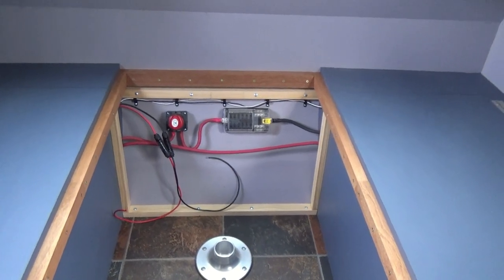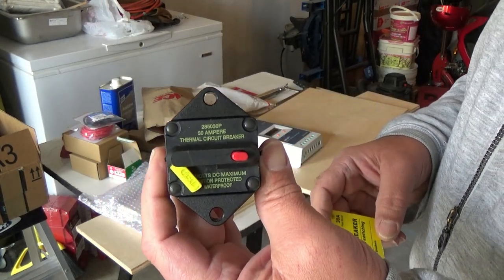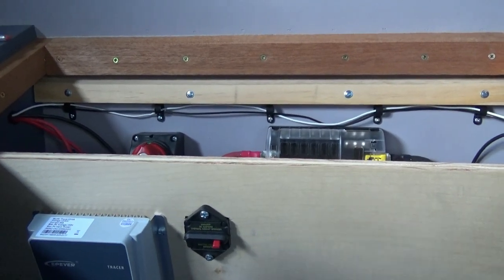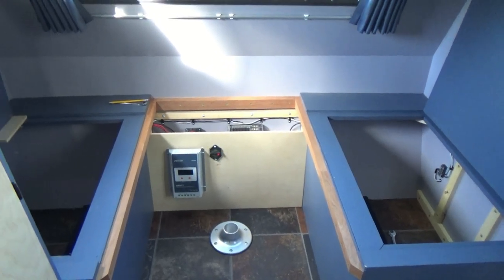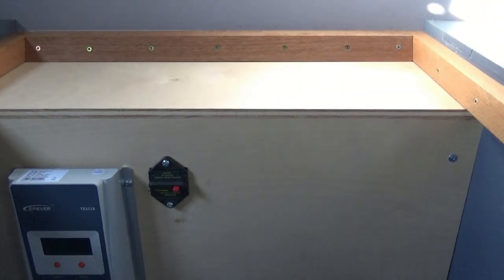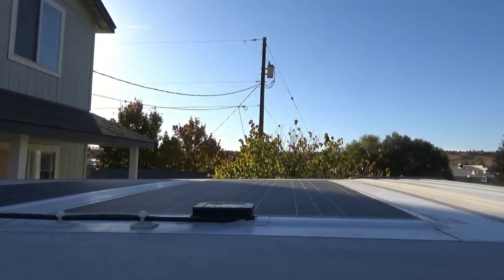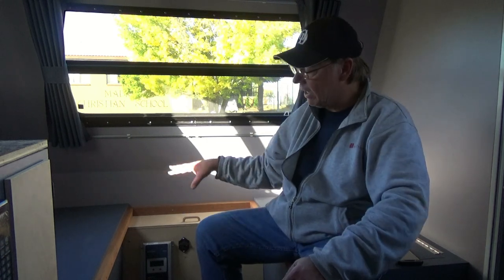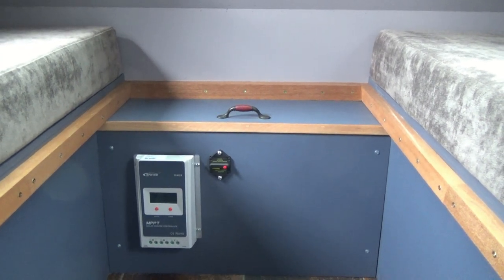How To Build A DIY Travel Trailer - Part 47 (Solar Installation – Part 3)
In this video, we finish the installation of the Lensun 100w solar panels. I am installing two panels and some hardware. The links below are for the parts I used.